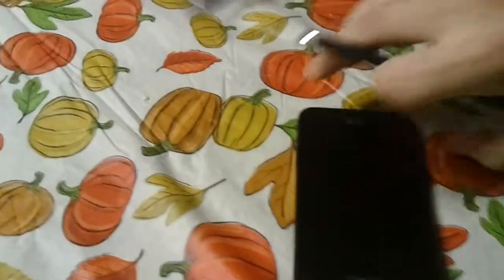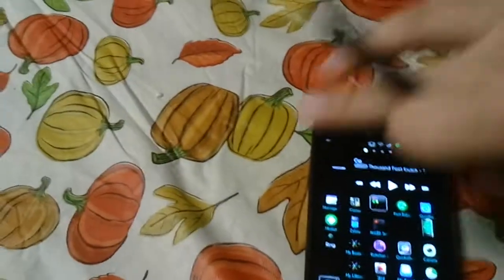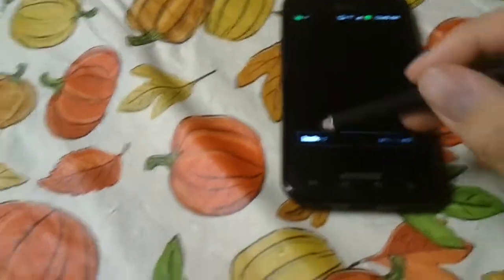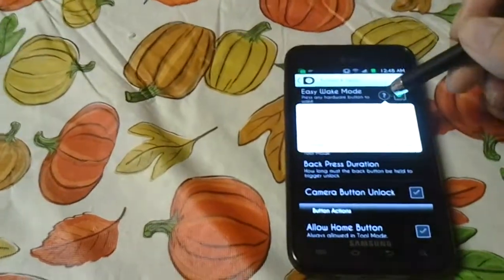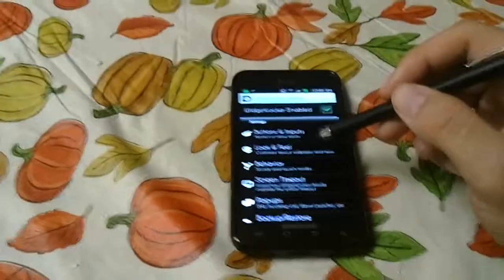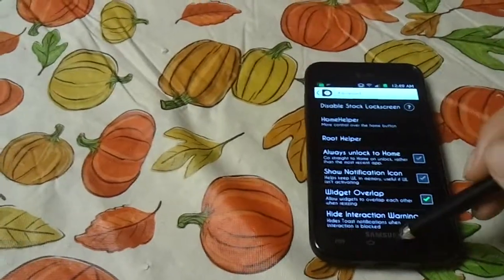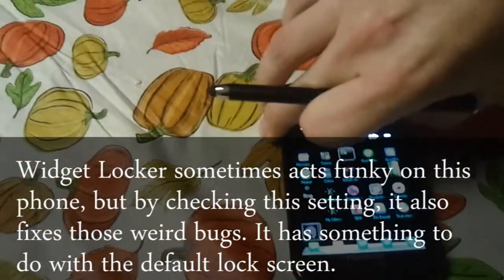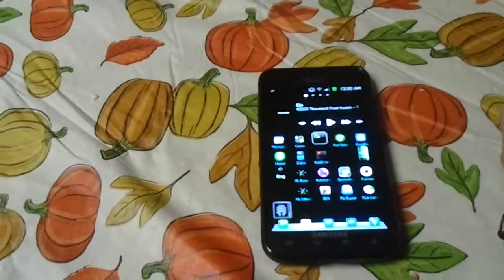(How to) NoLED Working with WidgetLocker on GS2 Skyrocket!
This video shows you how to get NoLED to work with WidgetLocker on a Galaxy S2 Skyrocket, but these tips could work on other Galaxy S2 phones or even other models :)

-Josh

App links:
WidgetLocker: